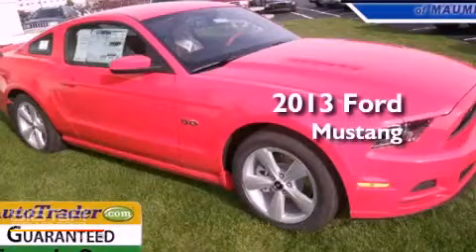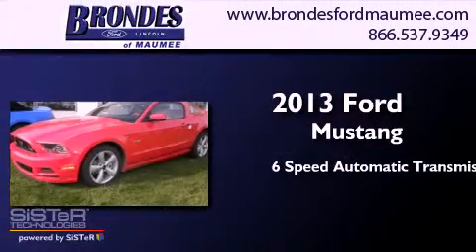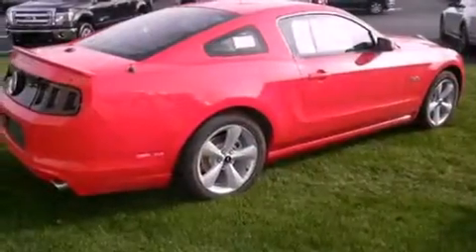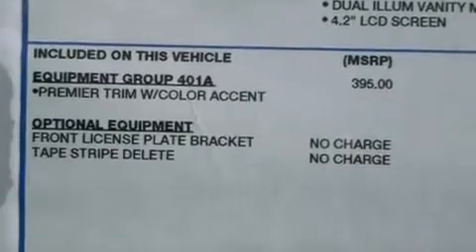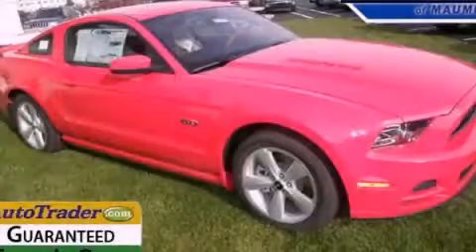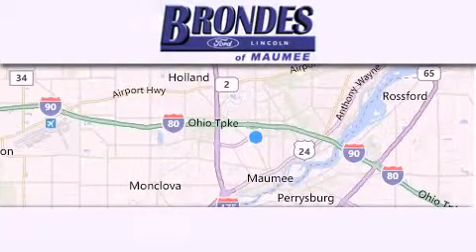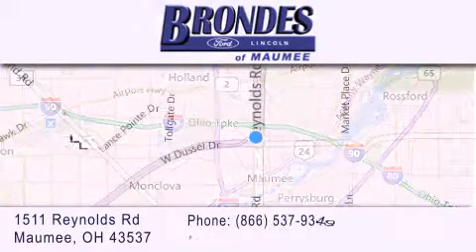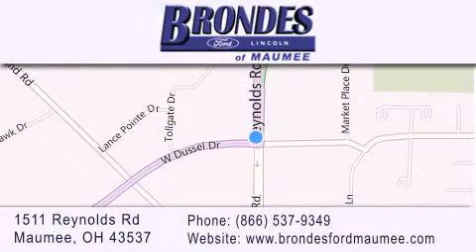2013 Ford Mustang Toledo OH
Year : 2013
 Make : Ford
 Model : Mustang
 Engine : 5.0L V8
 Trans . : Automatic 6-Speed MT82
 Exterior : Race Red

 Interior : Brick Red/Cashmere Accents w/Premier Leather Bucke
 Stock : FC3143

 1511 Reynolds Rd.